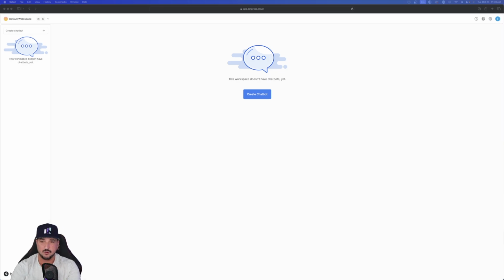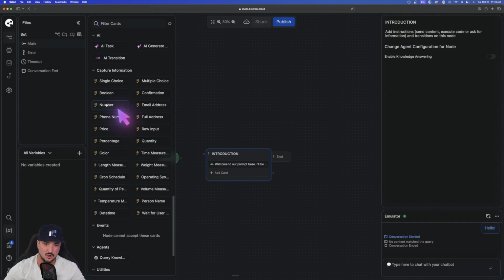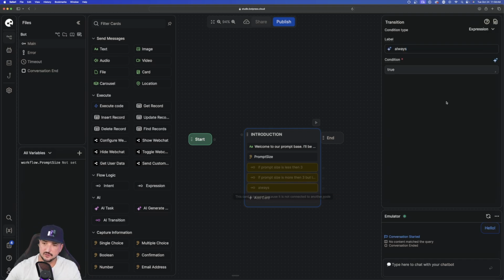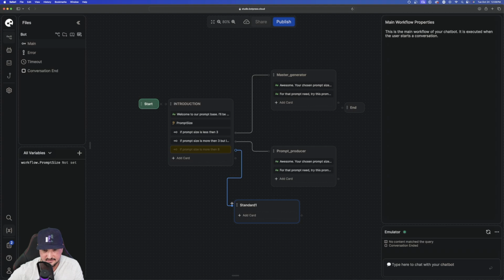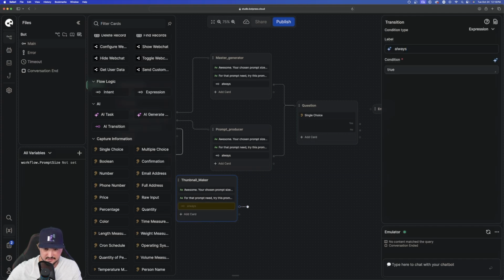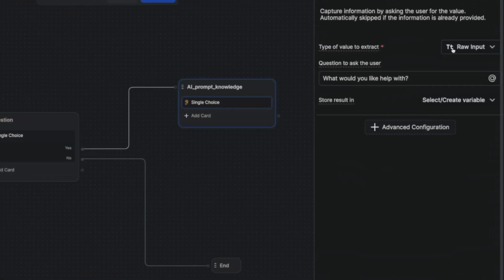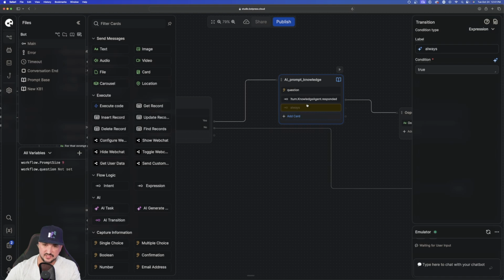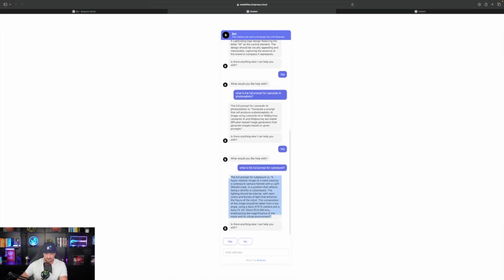Create a Botpress ChatBot in MINUTES (PROMPT Provider)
In this video, we'll create our very own personal ChatGPT AI Chatbot using Botpress. And to top it off, the chatbot we'll create will be able to guide you in finding a ChatGPT prompt.

We're just scratching the surface of what Botpress can do. This video serves as more of an introductory video to help you get started, but when you really dive in and start to get your feet wet, the possibilities are really endless.

From easy features, to complex bot conversations, you can really make your AI Chatbot become whatever you need it to be.

Add nodes, cards and expressions and finally connect it all together by using easy click and drag mapping.

When I really wanted to test the limits, I found that implementing more AI technology took things to the next level (I'll have to share that in another video).

TIMESTAMP CHAPTERS

0:00 Introduction
1:31 Sharing prompt generators
2:00 Getting started
5:15 Conditional logic
6:28 Create expressions
10:48 Mapping
15:17 Test the bot
18:00 Train your bot with AI
21:45 Final test
22:48 Share your bot